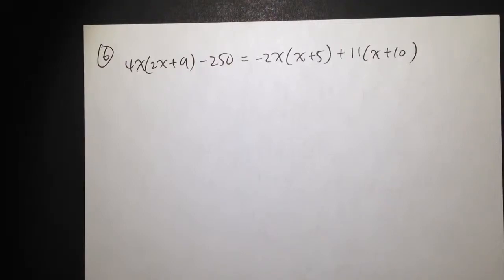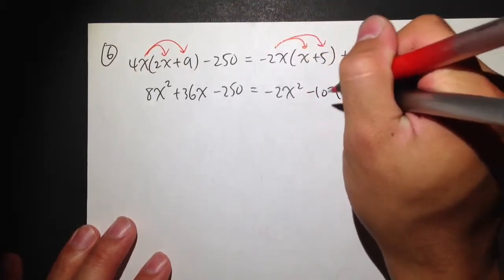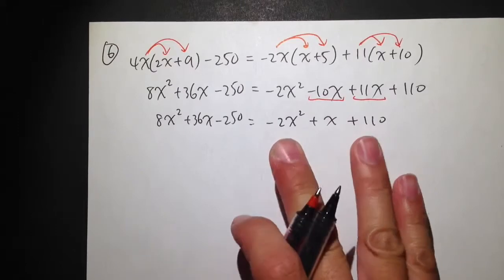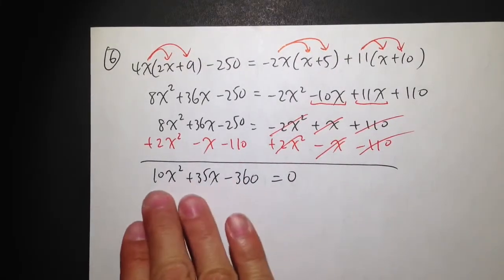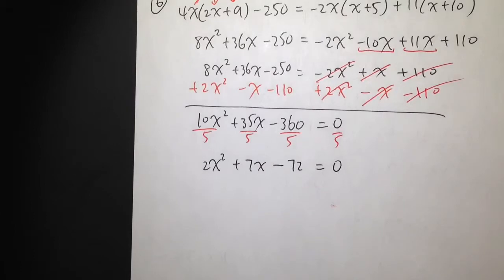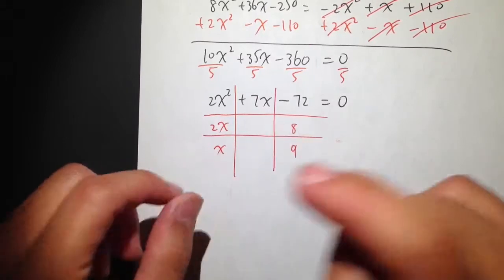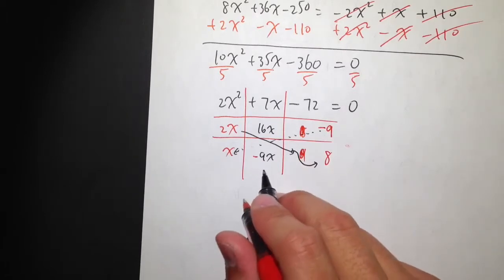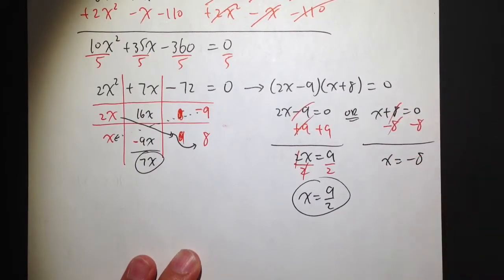Solve by Factoring (Q6.) Quadratic Equation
Solving Q.E. by factoring